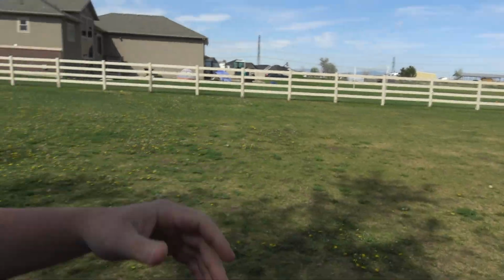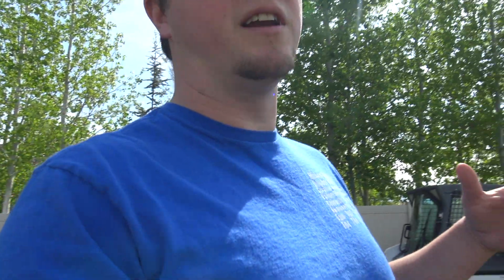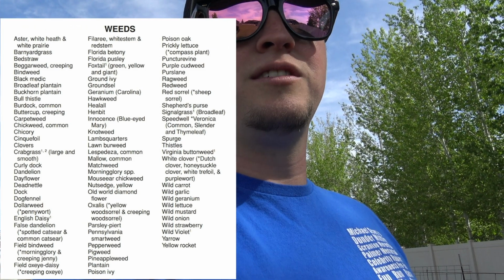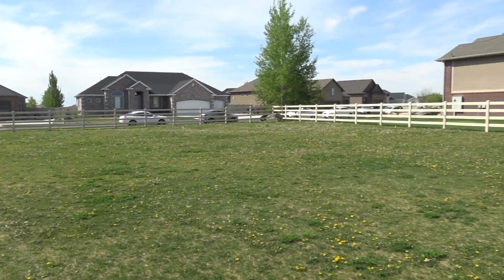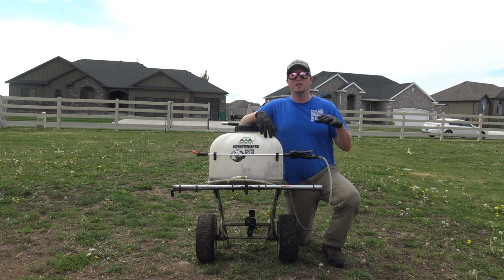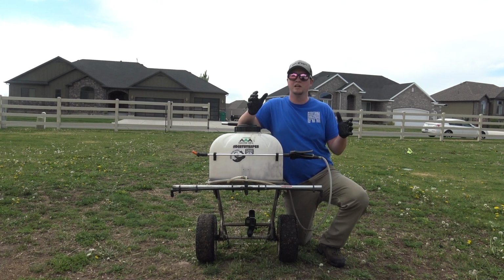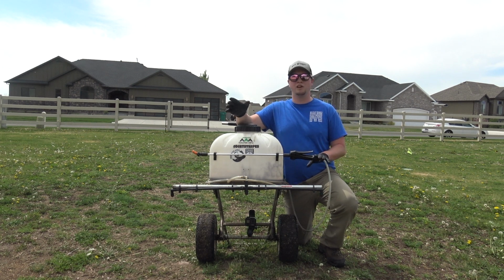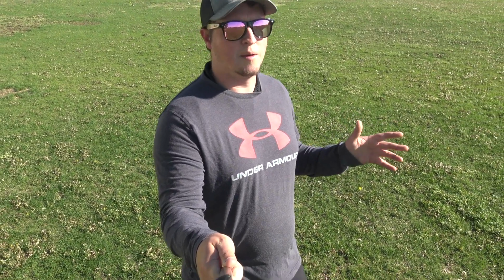Killing dandelion using Q4 herbicide // Pasture project update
In this video I show the before and after of killing dandelion and many others weeds in the lawn.

On Amazon

Q4 Plus is highly selective on cool-season turf grasses. Labeled species include bluegrasses, ryegrass, tall fescues, and bermudagrass. Q4 Plus herbicide has a CAUTION signal word, a good toxicological profile, is rain-fast in 6 hours and has a 4 week reseeding interval.

Convenient post-emergent control of both grassy and broadleaf weeds
Crabgrass and foxtail control
Yellow nutsedge control
Wide window of application for broadleaf weeds
Protox inhibitor activity for rapid desiccation and death of broadleaf weeds
Fast visual response
Highly selective on cool-season turf grasses
For use on bluegrass, ryegrass, tall fescue and bermudagrass and zoysia
Rain-fast in 6 hours
Suitable for applications up to 90 degrees F
Water-based formulation
Per the product label: Turfgrass tolerance to this product may vary and temporary turfgrass yellowing may occur on fine fescues, Bermudagrass, and zoysiagrass (see specific Bermudagrass and zoysiagrass sections). Apply only to fine fescue when it is part of a mixed stand of cool-season turf/cool-season blends.  Tolerant turf species listed on this label may exhibit temporary turf injury. The best tolerance occurs under optimal conditions for the turfgrass.

For use in California: Biotypes of large and smooth crabgrass in California have shown varied response to this product. If control failure occurs following a full or split application, DO NOT reapply this product. Change to a herbicide with a different mode of action.

Sunjoe dethatcher/ scarifier
The greenworks dethatcher

Ego blower:

I cannot guarantee against improper use or unauthorized modifications of this information. Brett's Grasscapades assumes no liability for property damage or injury incurred as a result of any of the information contained in this video. Use this information at your own risk. I always recommend safe practices when working on machines and or with tools or products seen or used in this video. No information contained in this video shall create any expressed or implied warranty or guarantee of any particular result. Any injury, damage, or loss that may result from improper use of these tools, equipment, or from the information contained in this video is the sole responsibility of the user. The opinions and information shown in these videos are my own, I do not represent or speak on behalf of any company, product or manufacturer.